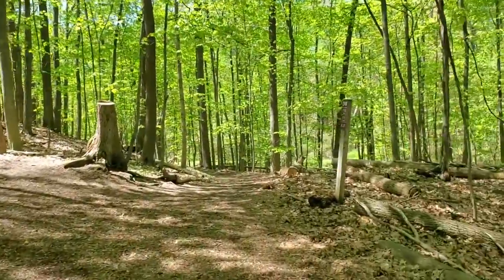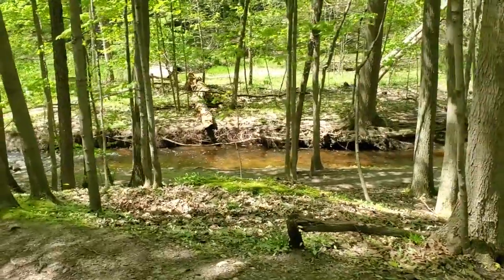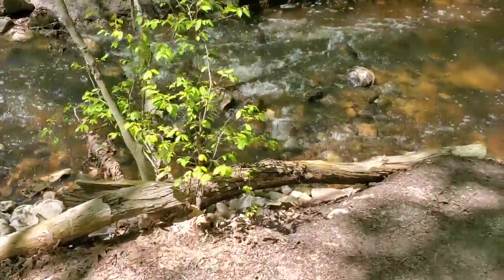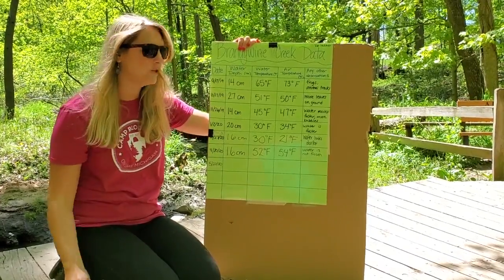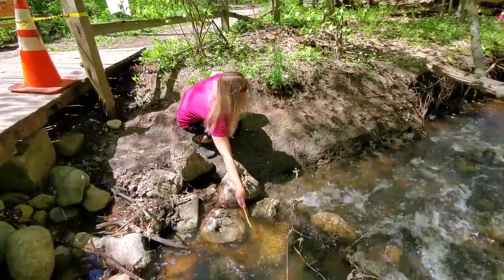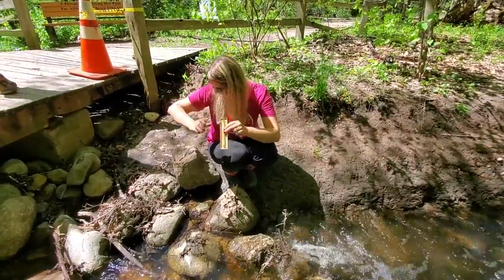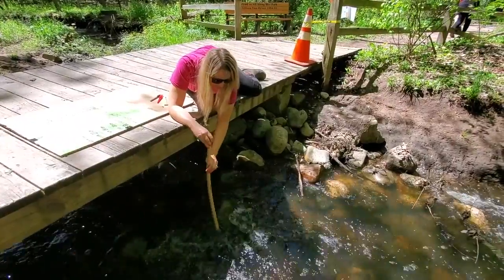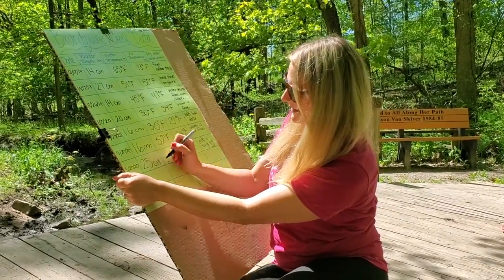Creek Study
This video is about Creek Study  at Brandywine Creek in May.